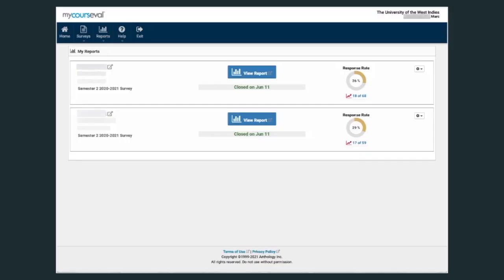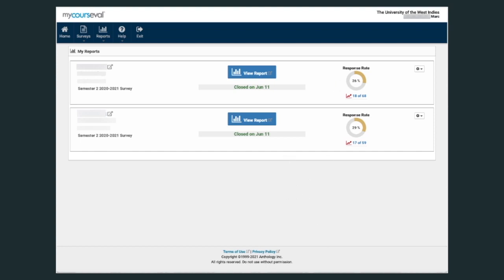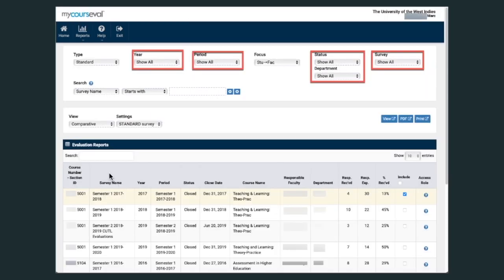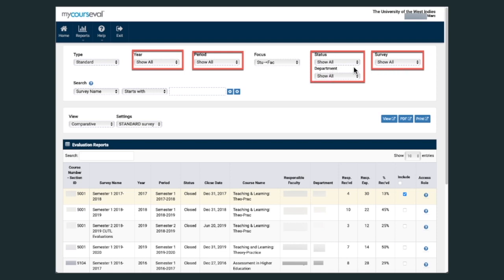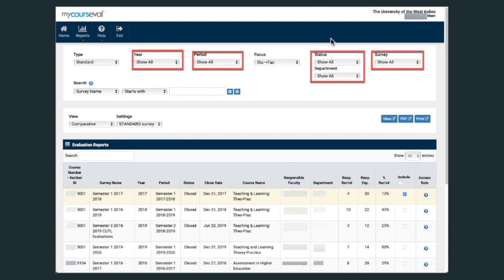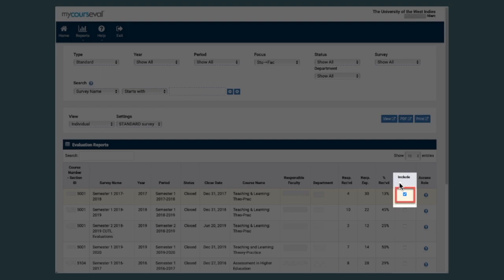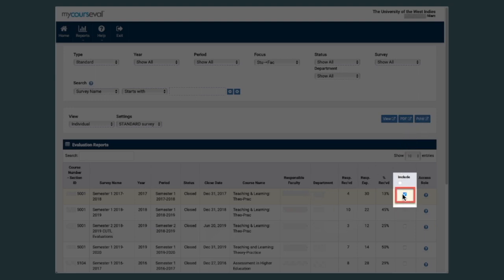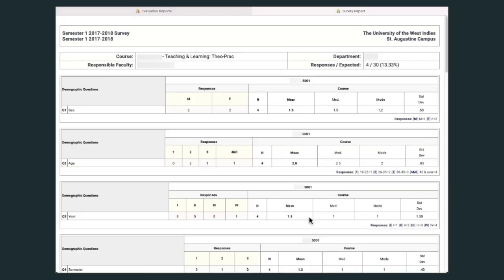Downloading CoursEval Reports - Lecturers - The UWI STA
A video tutorial on how to access and download/save/print Course Evaluation Reports using CoursEval for teaching staff